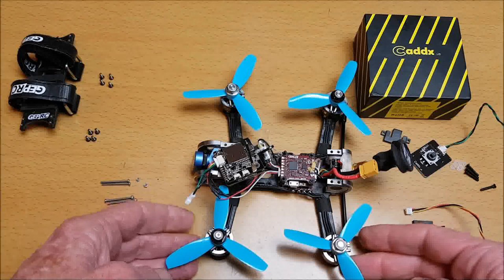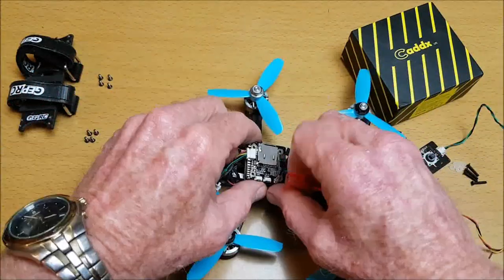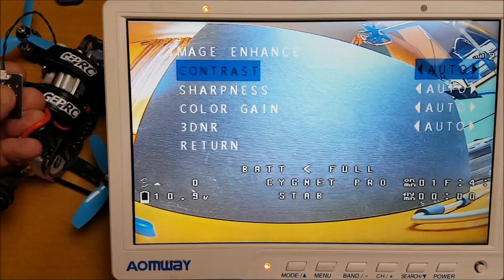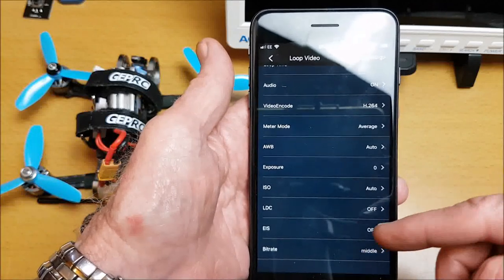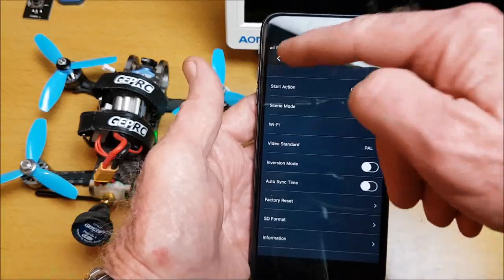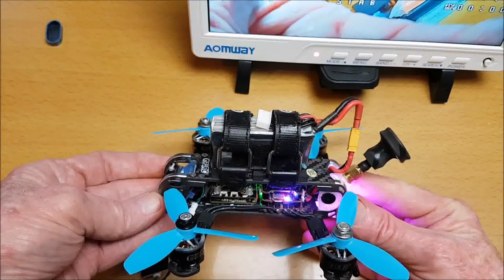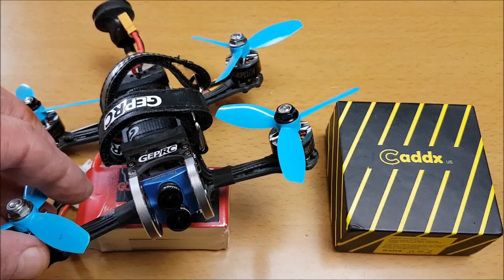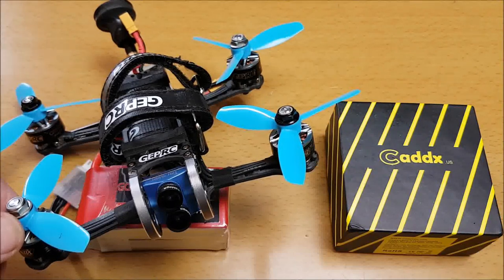Caddx Tarsier review - Setbacks, Setup, Flight & Camera Tests (PartII)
Caddx Tarsier review. This Caddx Tarsier 4K 30fps 1200TVL Dual Lens Super WDR WiFi Mini FPV Camera HD Recording DVR Dual Audio OSD for RC Racing Drone review includes setup, setbacks, flight & camera tests. Flight & Camera action starts at 14:27 .

Get this Caddx Tarsier 4K 30fps 1200TVL Dual Lens Super WDR WiFi Mini FPV Camera HD Recording DVR Dual Audio OSD for RC Racing Drone

You can watch Part I Unboxing, Setup, Install Fitting & SETBACK of my review of this

NOTES:
- I recommend you get M 1.6mm x 20mm screws too, if you order this.
- ND8 & ND16 Filter lenses are not yet available at the time of this publishing, but you can get a ND Filter UV lens

You can also get this GepRC Cygnet3 Pro 3” 145mm FPV Freestyle & Racing drone

OVER 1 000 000 VIDEO VIEWS RECEIVED ON MY CHANNEL.